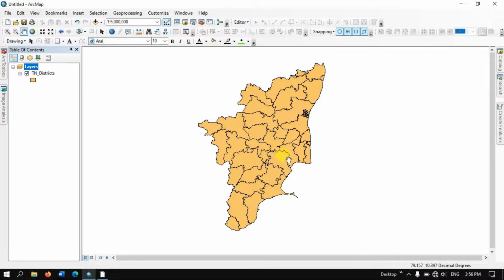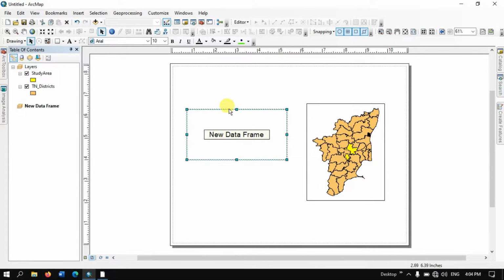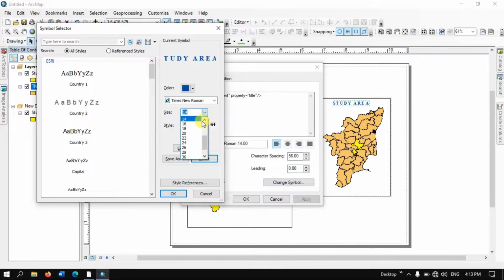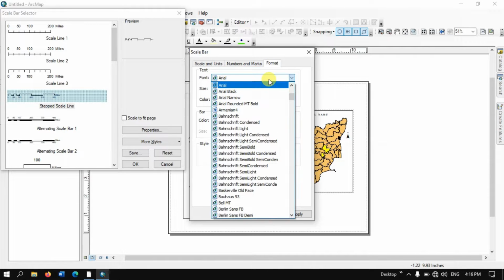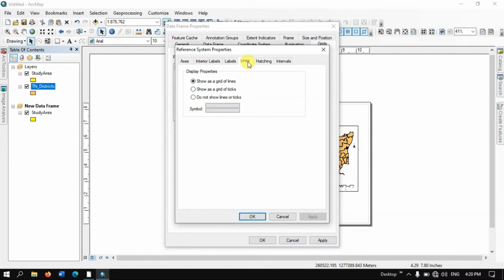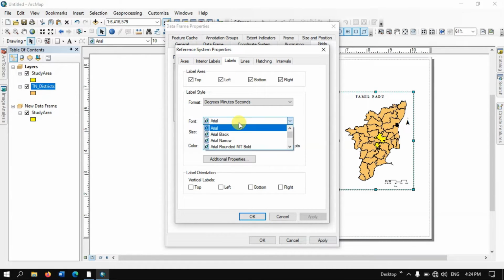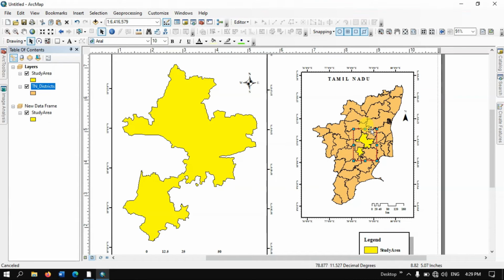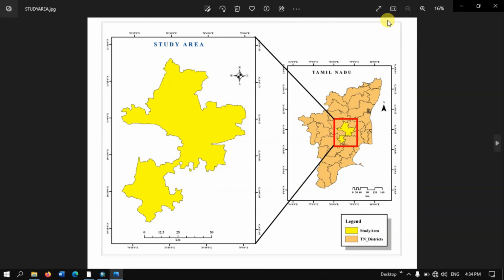Preparing Study Area map using ArcGIS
Preparing Study Area map using ArcGIS. Create map layout easily.

00:00 Introduction
00:20 Select and Export Study Area
01:26 Layout View
01:36 Orientation of Map
02:49 Adding Data Frame
04:19 Add Title for Map Layout
04:46 Customize Title - Style, Font Size, Colour
06:29 Add North Arrow
08:02 Add Map Scale & Customize it
11:07 Add Grids & Customize it
15:28 Add Legends & Customize
17:38 Draw Box & Indicating Line
19:39 Add Outline
20:19 Export the Map (JPEG, PDF & Many)